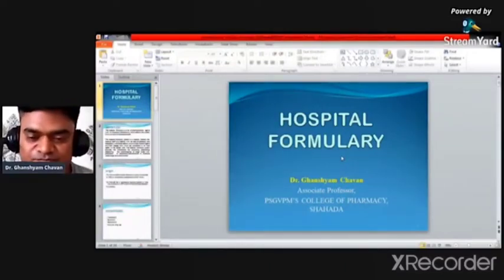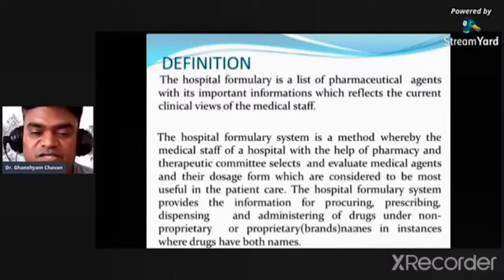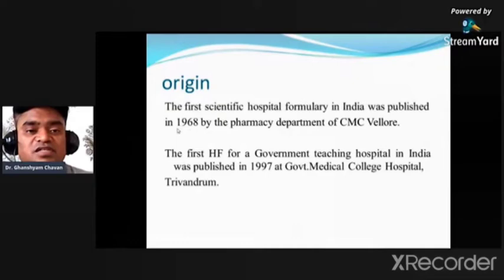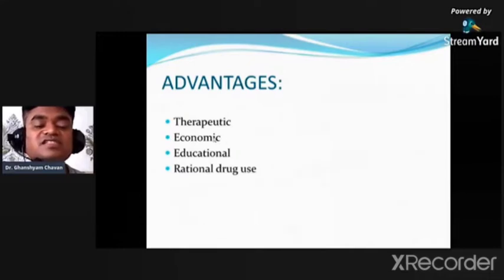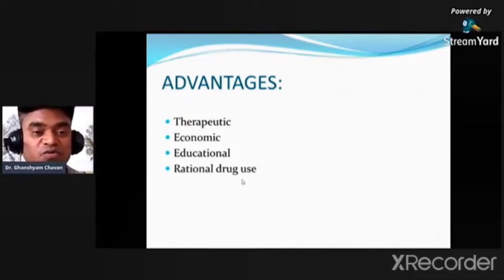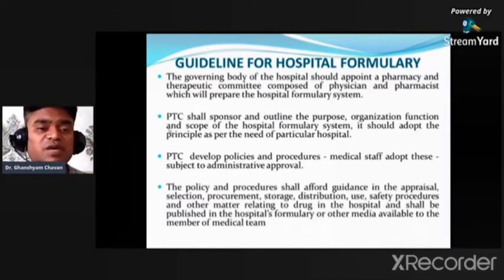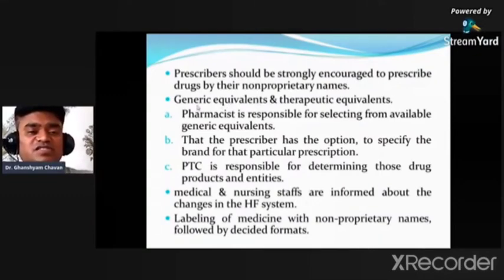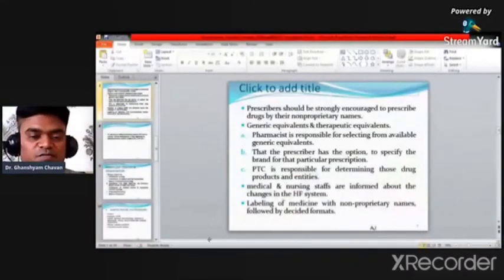Hospital Formulary-1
Pharmacy Practice, Final Year BPharm